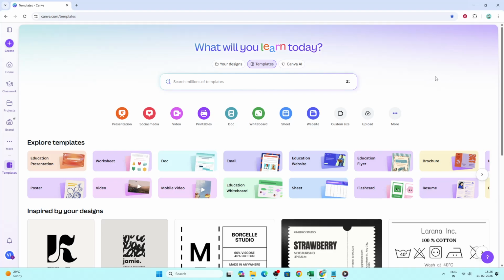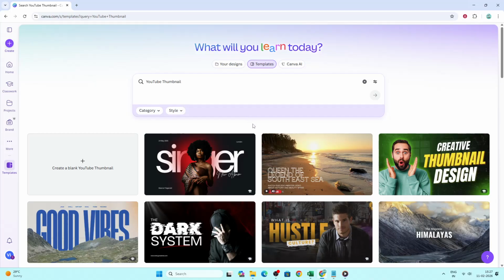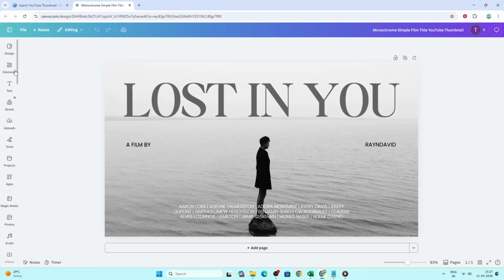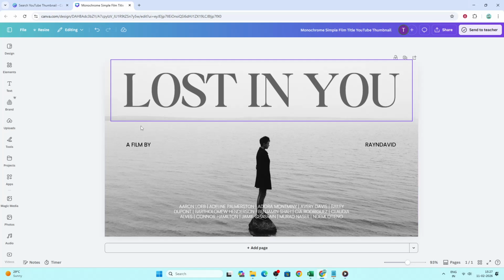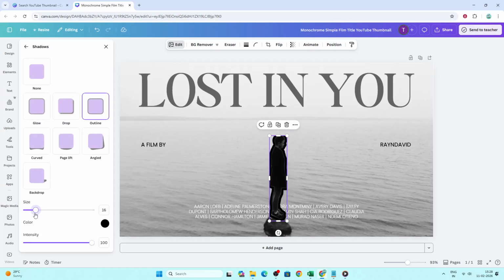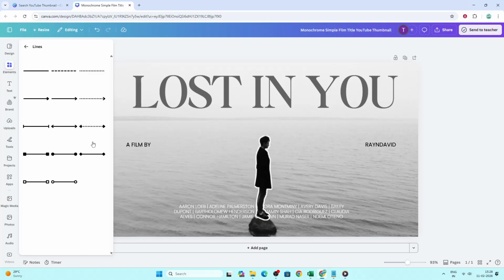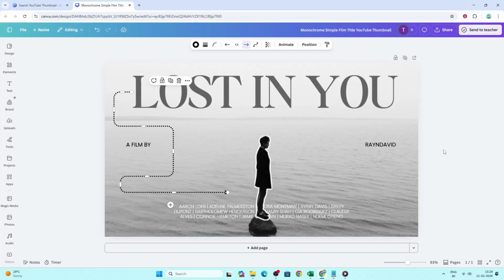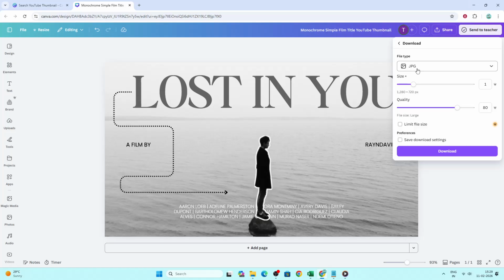How To Make YouTube Thumbnails With Canva (Step By Step)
Master YouTube thumbnail design with this Canva tutorial. Learn how to make YouTube thumbnails with Canva to increase your CTR (Click-Through Rate) and grow your channel quickly. This guide walks you through the best Canva tips for beginners looking to create viral thumbnails.